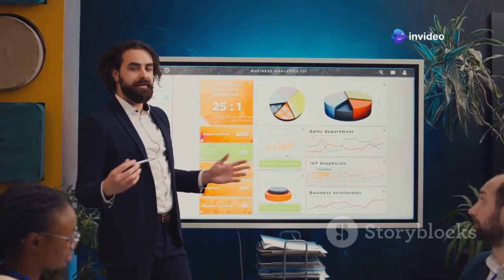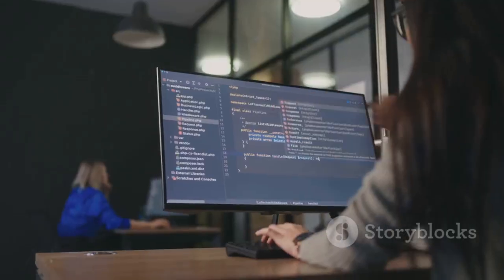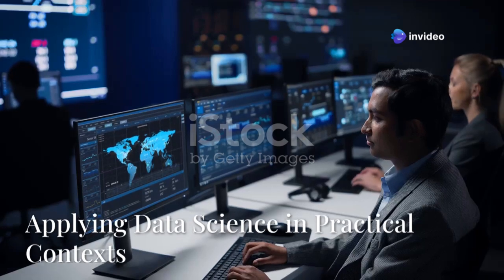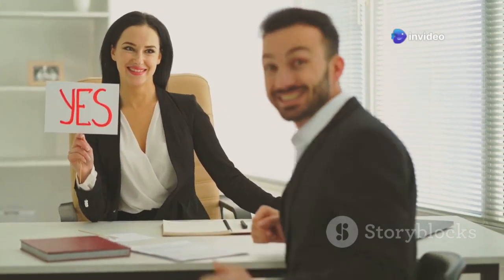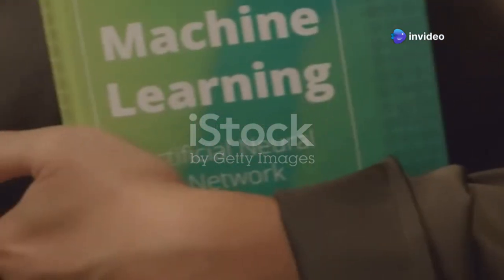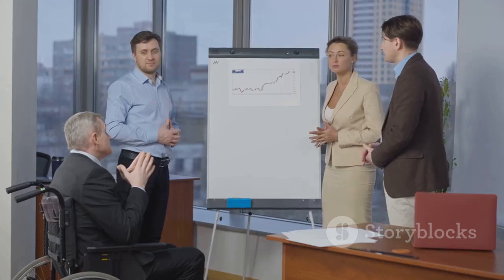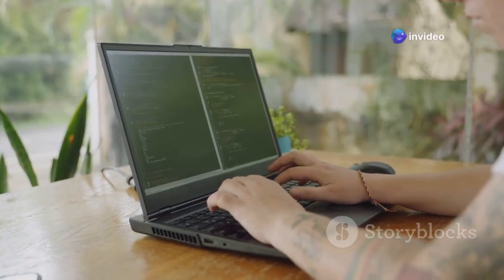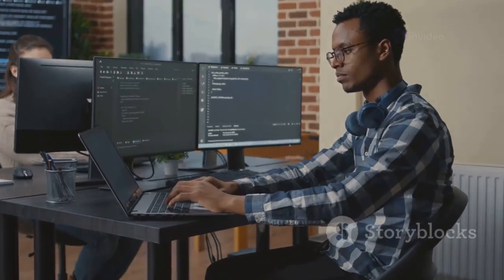Cracking Advanced Data Scientist Interviews with Confidence